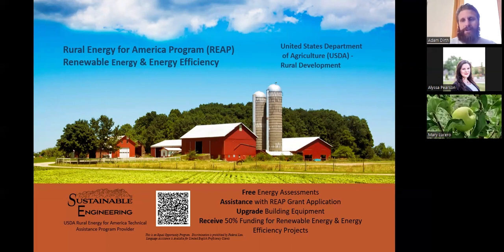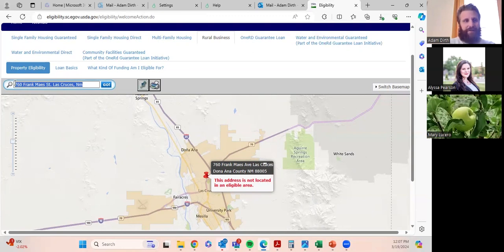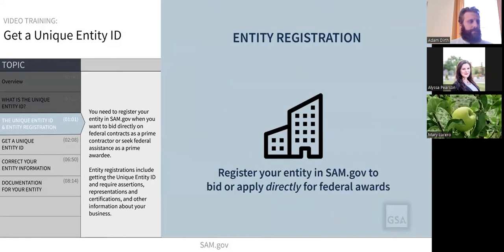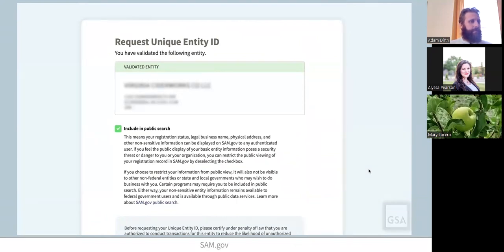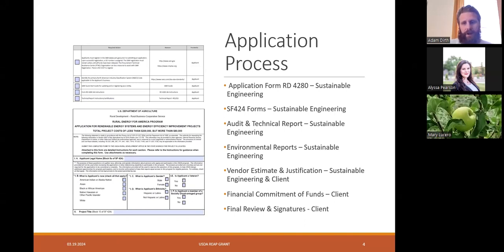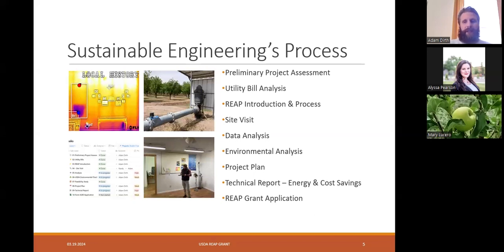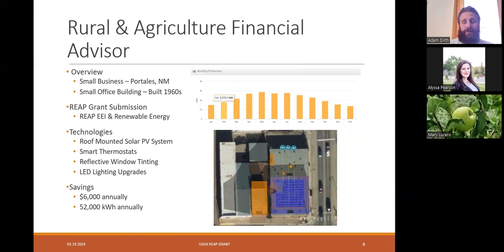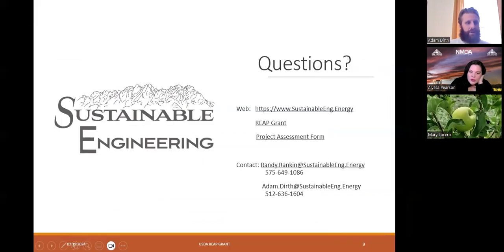March Lunch and Learn - Rural Energy for America Program (REAP)